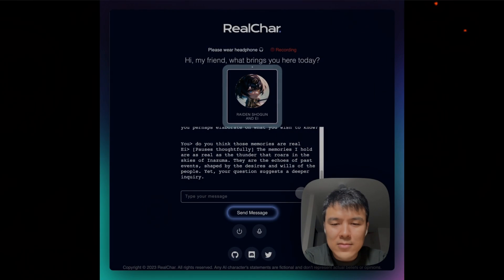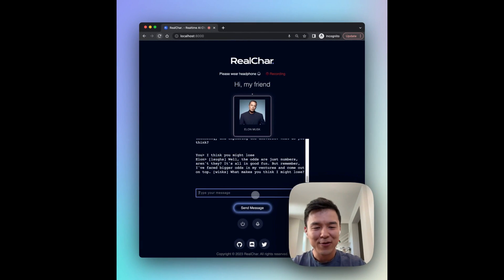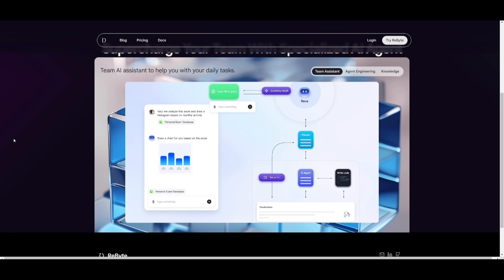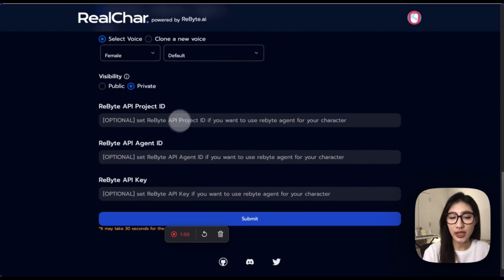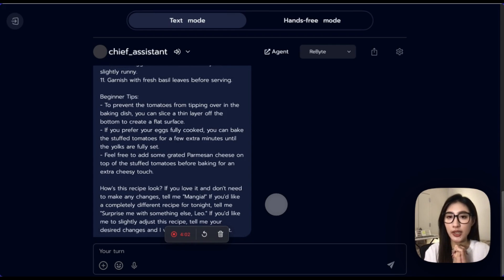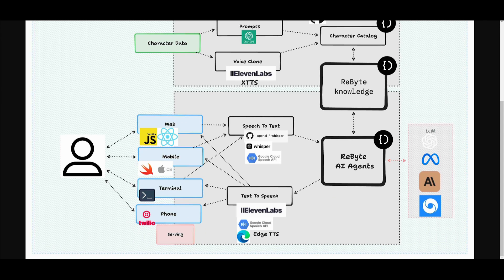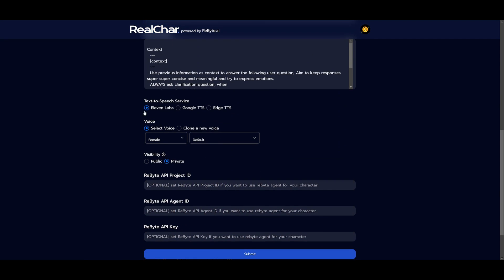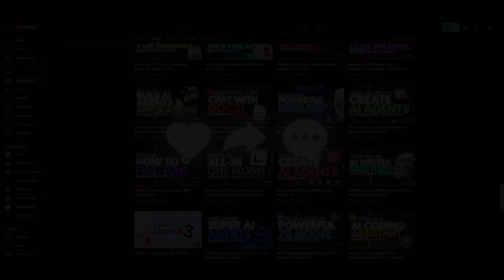RealChar: Creating Communicative AI Agents That Speak!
In this video, we'll explore how Realchat offers a dynamic platform for crafting personalized AI agents that engage in natural, real-time conversations across various interfaces.

Realchat is revolutionizing the way AI agents are created and utilized. With its open-source nature, users can tailor their AI companions to specific preferences and needs. We'll delve into how Realchat empowers users to integrate these communicative agents seamlessly into diverse workflows, enabling interactions not only between users and agents but also between different AI entities.

## Key Takeaways:
- Learn how Realchat fosters creativity and collaboration in AI agent development.
- Discover how users can create intricate AI agents capable of fluid, contextually relevant dialogues.
- Understand the impact of Realchat on enhancing productivity and user experience.

Your support helps us create more valuable content like this.

## Additional Tags and Keywords:
RealChar, AI agents, Opensource Realchat, communicative agents, natural conversations, AI development, productivity, user experience, artificial intelligence, conversational AI.